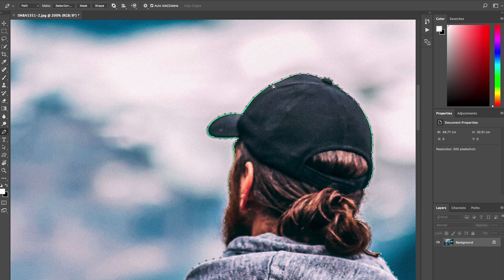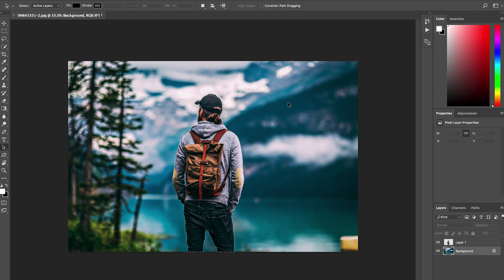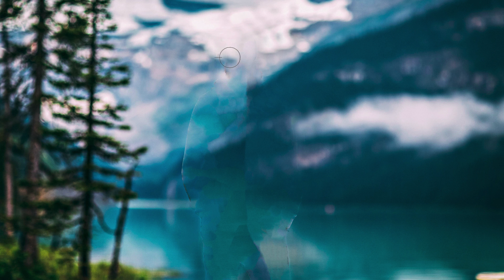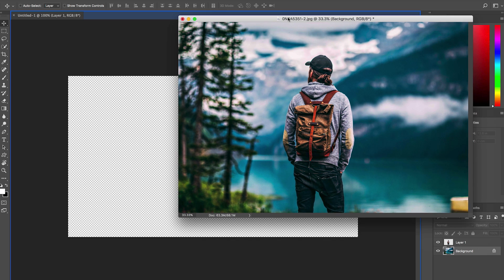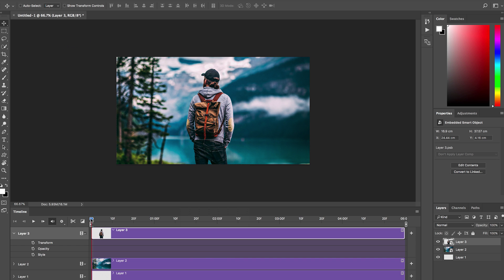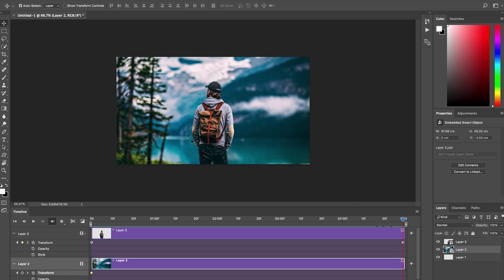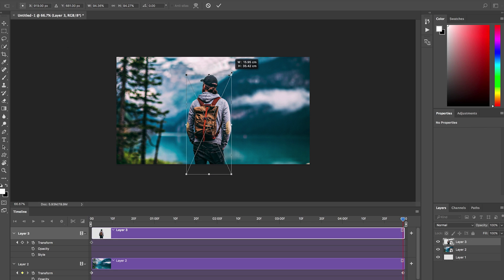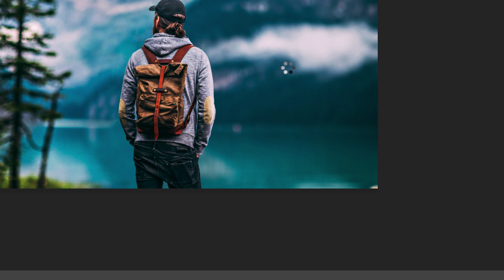Make your photos MOVE and COME TO LIFE! Photoshop Tutorial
Animate your photos in photoshop with the 2.5D parallax effect and Adobes built in features. Easy to do!